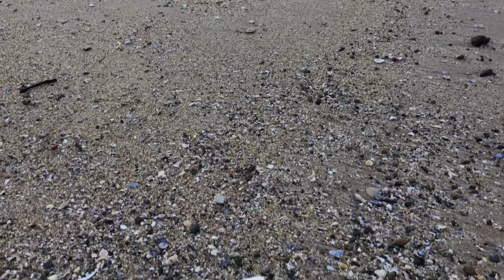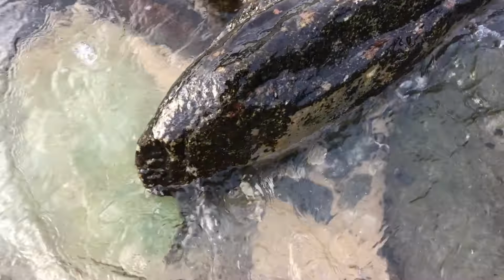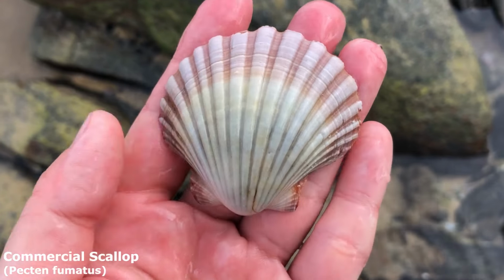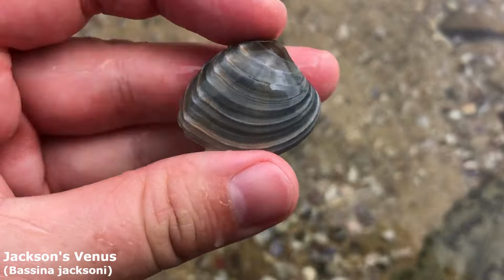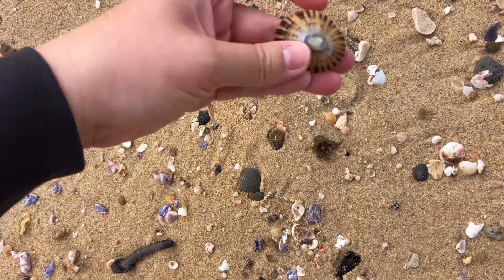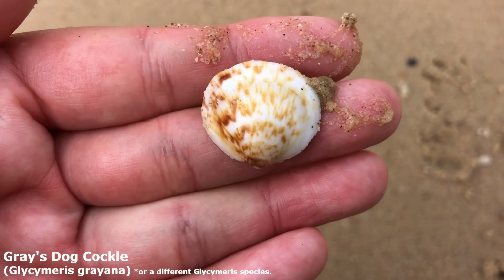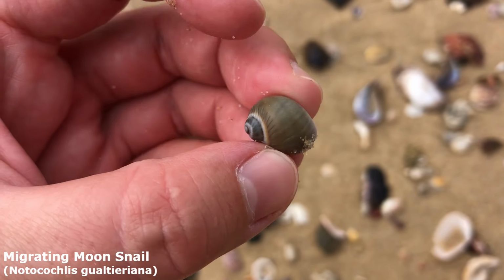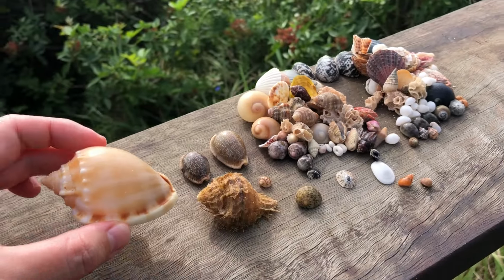Early Morning Minis on the Sand | Finding Shells in Rock Pools at Low Tide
It wasn't a low low tide, it was a high low tide... usually the best time for mini/microshells, but I was able to get a few larger ones too. I really enjoyed pulling out that Banded Bonnet, and finding a few tritons without crabs in them. Not too many cowries, but still a few nice Eroded one. I think I only gave it a special mention at the end, but that Chevron Sand Snail was probably the main favourite along with that yellow Chameleon Nerite :) Thanks for watching!~

Want to become a shell nerd too, or found something you want to ID?
Here's some useful links for local shellers:

(Some listings have multiple variations of a single shell species)

(Check out the illustrations or "plates" to try and match your finds)

Links for less local folks...
(but doesn't include location information unless you filter for it, so might lead to mis-identifications)

You can join this Facebook group for ID advice, just snap a photo and post it:
(Always take the advice/ID with  some scepticism... these people are not experts)

You can also try the Conchology website, but it's a little harder to use:

Oh no, they're all scientific names? No worries, just type the scientific name
into the Queensland Museum Network database. It might have a common name listed!
(This works for non Australian shells too! Just check/click on the result to see limited info)